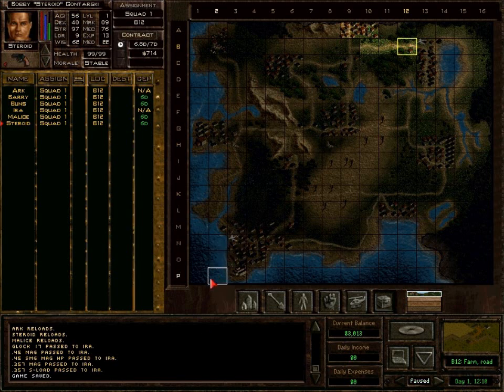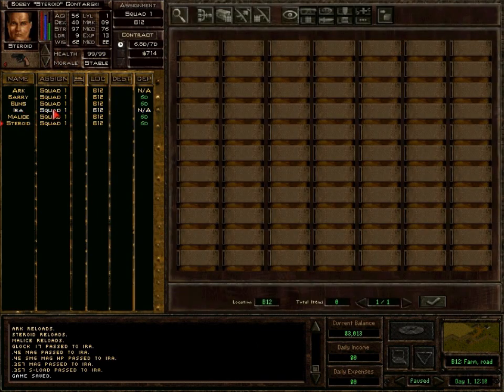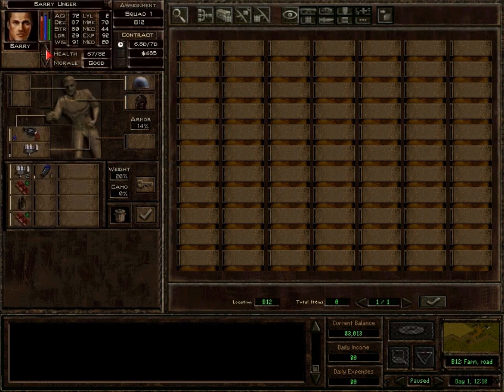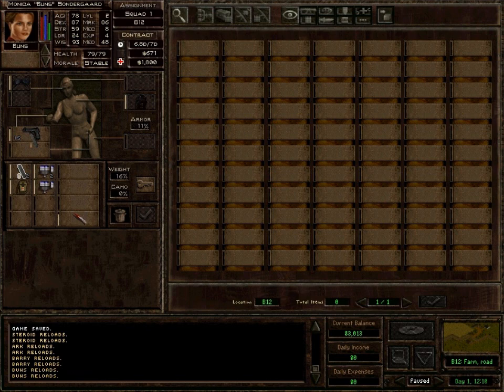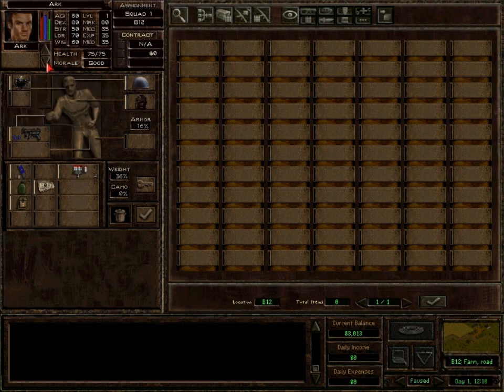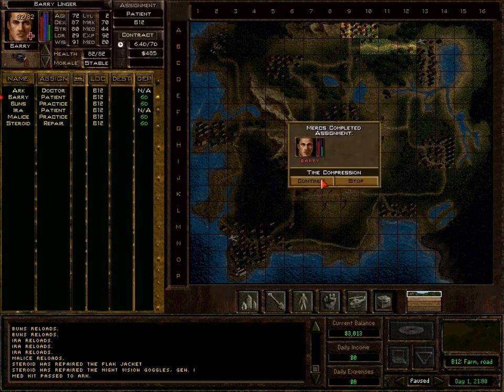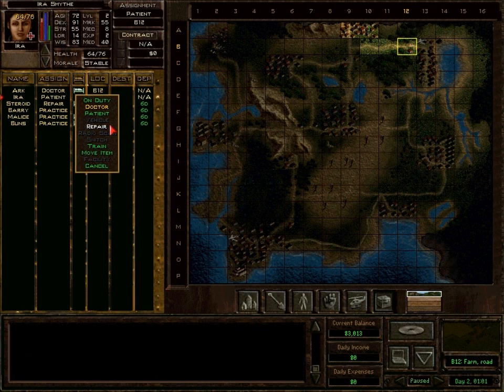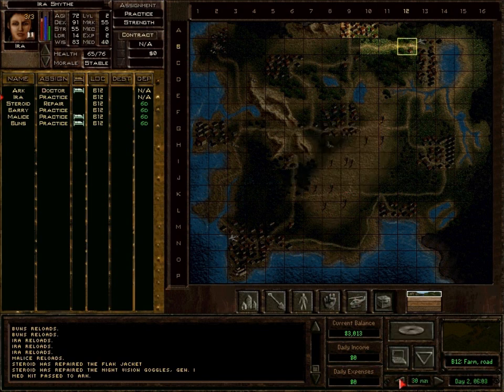Let's Play Jagged Alliance 2 - S10 Whoops...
Alright, just got to do a few things, double check inventory, and then we'll be all ready to assualt Drass. oh wait. ugh.

Set 10